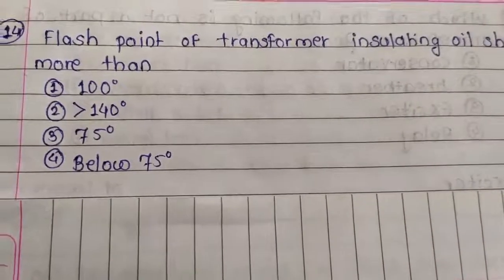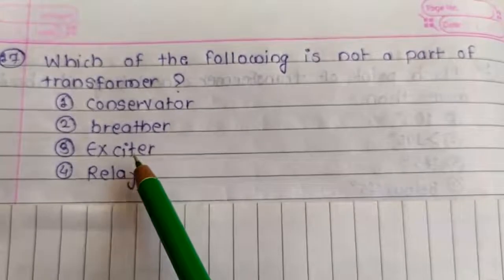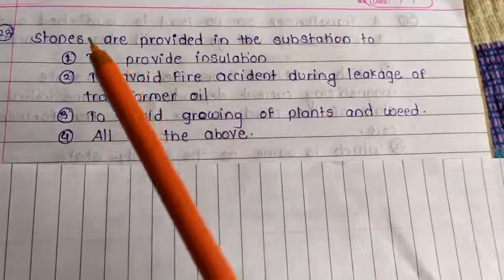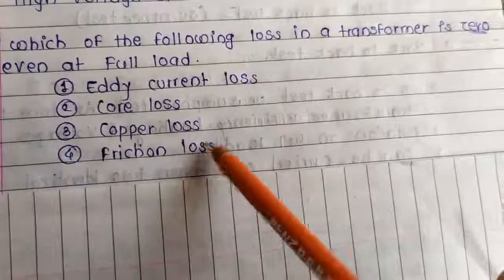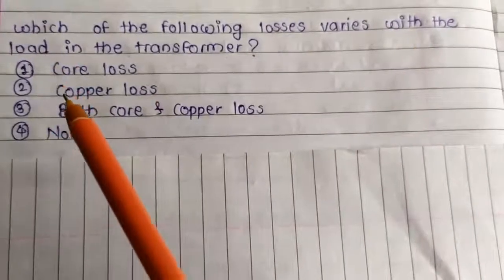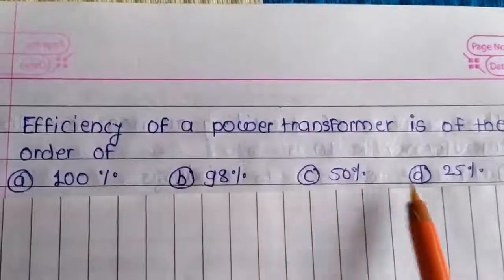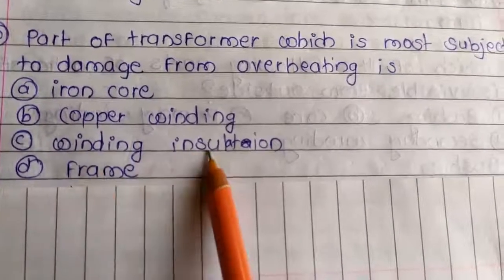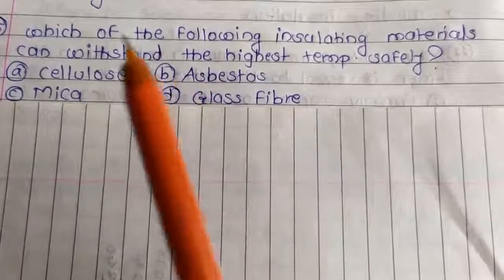Transformer very IMP multiple choice questions.